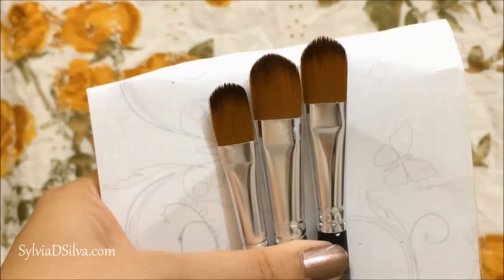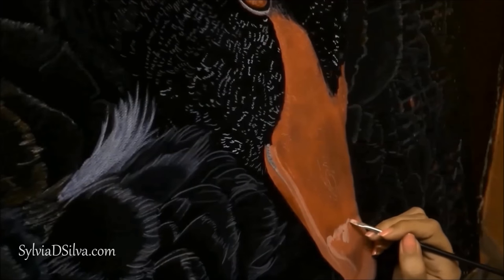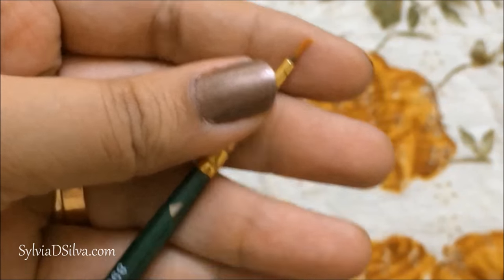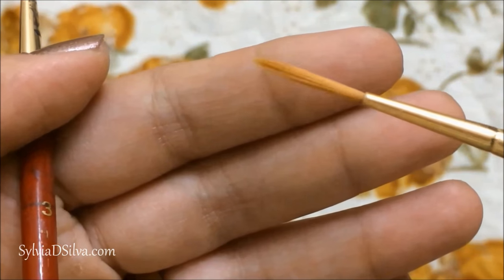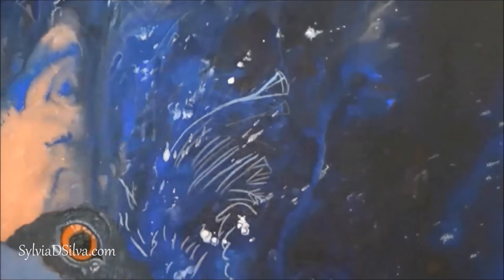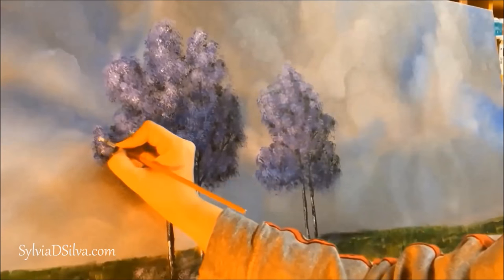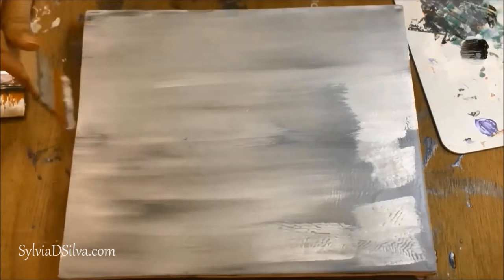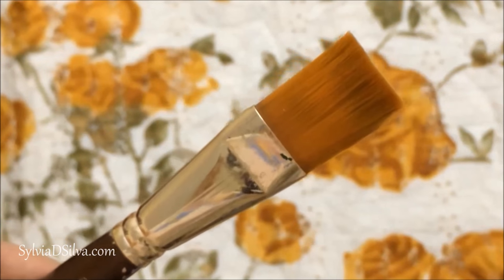Different kinds of Paintbrushes and how to use them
A video describing how I use different kinds of paintbrushes.
You can find more information on this topic in my Blog Post

You can also find the photo in the blog post and download it from there.